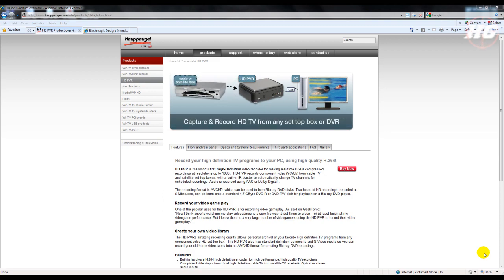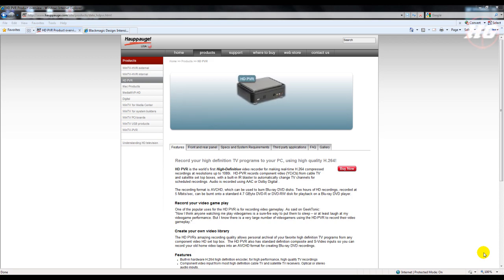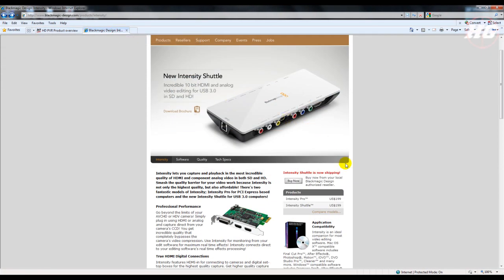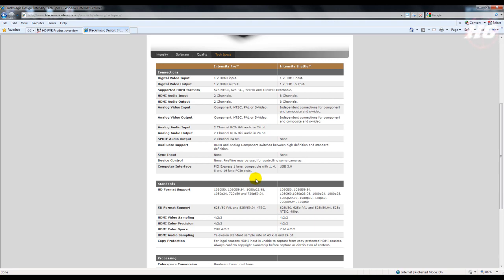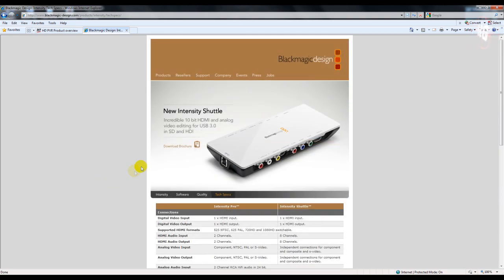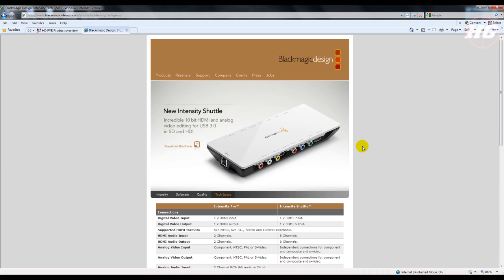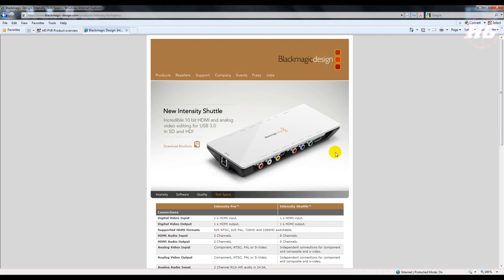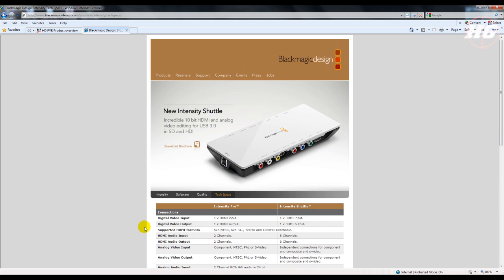Comparison: Hauppauge HD PVR vs Blackmagic Intensity Pro vs Blackmagic Intensity Shuttle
Hauppauge HD PVR
This is a great card...works straight out the box, no need to upgrade you're computer, as long as you have one of the newer ones, not one from 5 years ago, because all the encoding is already done by the product, not our computer.  The downfall of this card is that it only has Component connections; therefore; limiting it's quality of the recorded footage.
Pros:
-Works right out the box
-Doesn't need an extremely powerful computer/Works for PC and Mac
-Ability to play Xbox 360 without turning on your computer(not 100% sure but it looks like it since the HD PVR has its own power adapter)

Cons:
-Component cables
-No support or future support for 1080p/Resolutions only up to 1080i

Blackmagic Intensity Pro
The next best thing, I believe this card is better than the HD PVR for many reason, first being that it is an HDMI card and HDMI is better than component.  I know people will say, for youtube, there no/minimal difference in quality between these cards, but in actuality, it is better.  Component cables are maxed out on what it's capable of doing; however, HDMI is still expanding.  The downfall of this card is, it is an internal card, only used for Desktop computers, NO LAPTOPS.  Works with both Mac and PC.  You do need to have the program up and your computer running in order to see picture on your TV but that can be fixed by buying an HDMI splitter.
Pros:
-HDMI input/output (However, does straight HDMI won't work for PS3 due to HDCP but there are ways around it)
-Support for 1080p, extra note, see below in Cons
-Ability to record uncompressed as well as compressed
-Works with PC and Mac
-Option for component cables if there is no HDMI source

Cons:
-Computer and program has to be up and running to play xbox unless you use an HDMI splitter
-Need to upgrade you're computer, most likely being the hard drive...I suggest capturing to a seperate dedicated hard drive setup instead of you're main one(which is where your OS is installed), and have at LEAST 2 extra internal hard drive setup in a RAID 0 configuration or if ou can afford it, buy SSDs hard drives.
-1080p for Xbox 360 doesn't work because the highest the Blackmagic Intensity Pro is capable of doing is 1080p24 according to the website meaning 1080p @ 24 fps...Xbox 360 is 1080p @ 60 fps so you would get no picture
-Internal card only for Desktop computers

Blackmagic Intensity Shuttle
The latest and greatest!  This card is awesome, it recently came out so there are still little issues here and there but soon everything will be fixed.  This equipment's full ability still has not been unlocked due to USB 3.0 not being fully utilized yet because of new technology but again, in the future...this card will have it all!
Pros:
-External card
-Ability to record uncompressed 8 bit or 10 bit as well as compressed

Cons:
-1080p for Xbox 360 doesn't work because the highest the Blackmagic Intensity Pro is capable of doing is 1080p24 according to the website meaning 1080p @ 24 fps...Xbox 360 is 1080p @ 60 fps so you would get no picture, with that being said. Blackmagic has stated that the only reason for this is because the new technology, USB 3.0, has not been fully utilized...once it does, there WILL be support for 1080p @ 60 fps from the Shuttle...quote will be listed below.
-Requirements include either an X58 or P55 motherboard AND USB 3.0, built-in or external card...does not matter, as long as the extra card is PCI-E x4
-As of right now, there's no laptop that works with this card.
***Edit***
As far as laptops, right now, I think I found 1 laptop that should work since it meets the requirements...
HP Envy 15 as long as you get the i7 Processor

This is the quote from the Blackmagic Team regarding the issue with 1080p60 support and Xbox 360:
"As for 1080p60 support. It was never an advertised feature but the hardware is definitely capable of support that frame rate. However, current USB 3.0 implementation on the computers have not realised the full bandwidth promised by SuperSpeed USB 3.0 which is why we've not advertised support for 1080p60, only up to 1080p30. However, once they overcome this limitation, Intensity Shuttle will be able to support 1080p60. "
-Kristian Lam

I've never personally owned an Hauppauge HD PVR, but from what I read and the specs and everything, I would pick Blackmagic Intensity Pro/Shuttle over the PVR any day.  If I missed something, please excuse me.

If you need to buy a USB 3.0 card for you're desktop, here's the one I recommend: